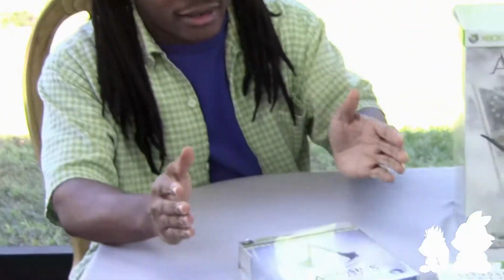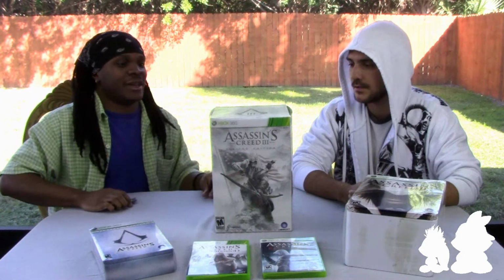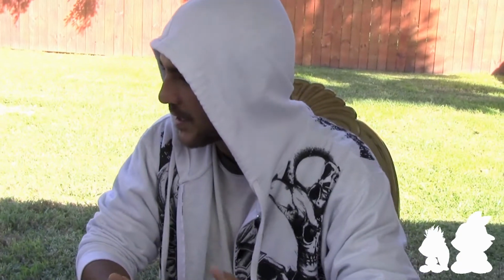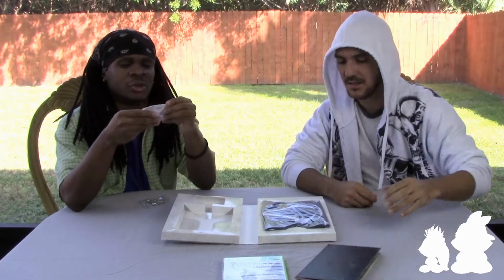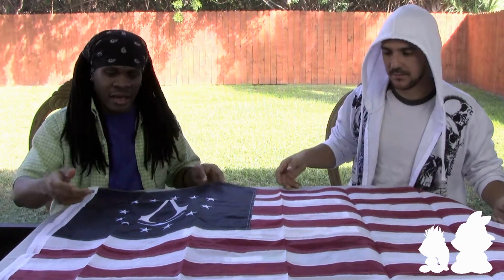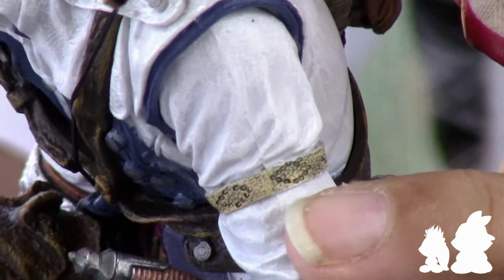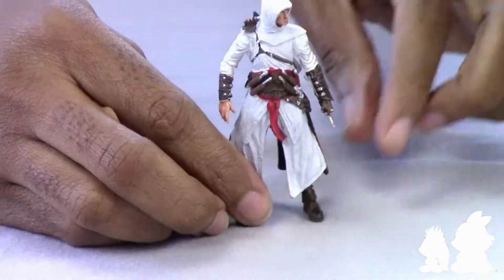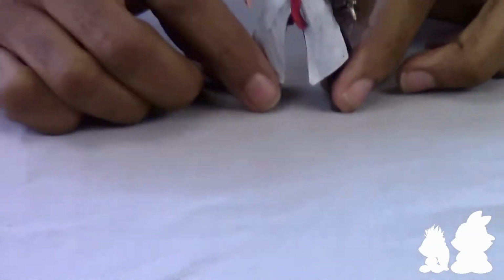Assassin's Creed III Limited Edition Unboxing with Josh and Ran-D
Josh and Ran-D unwrap history with Ubisoft Montreal's latest action title

Assassin's Creed III available for Playstation 3, Xbox 360, Wii U, and PC